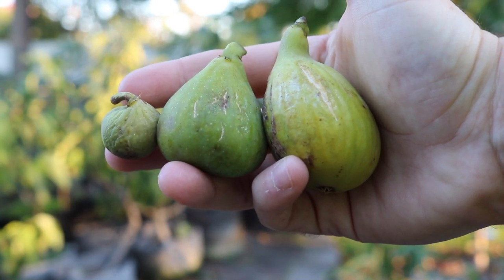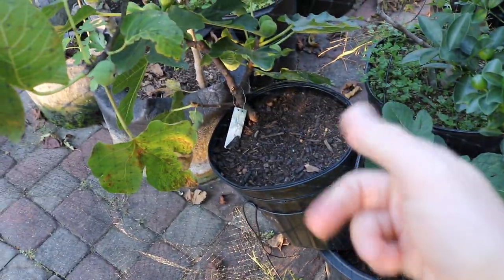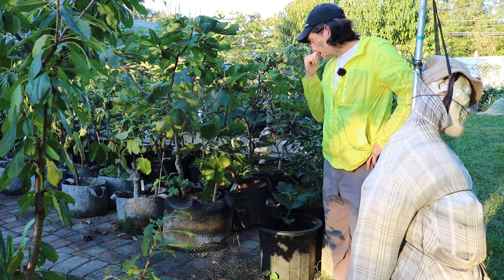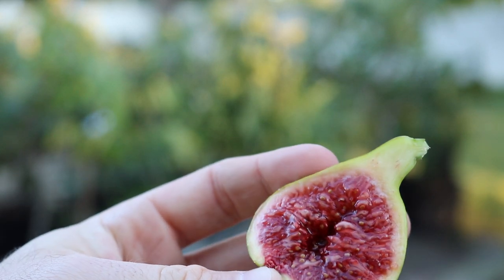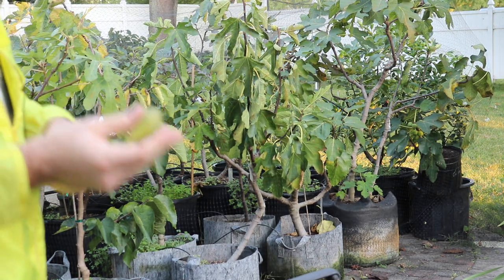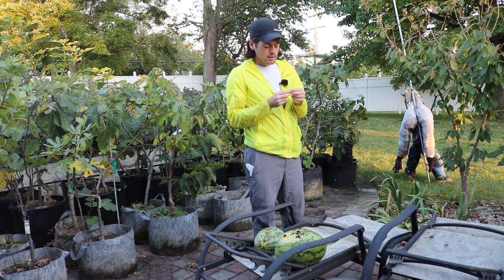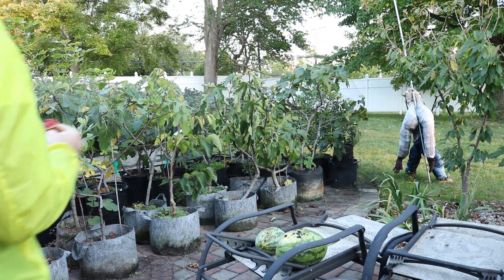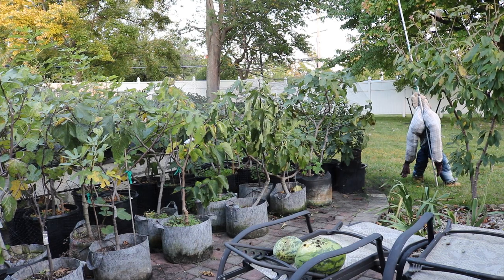Green Fig Comparison: Small, Medium & Large